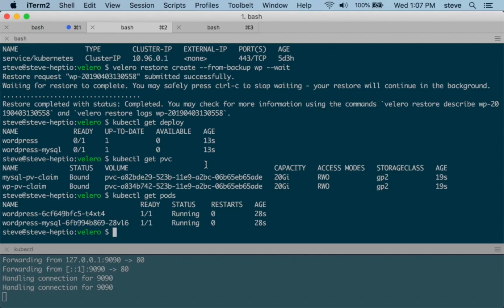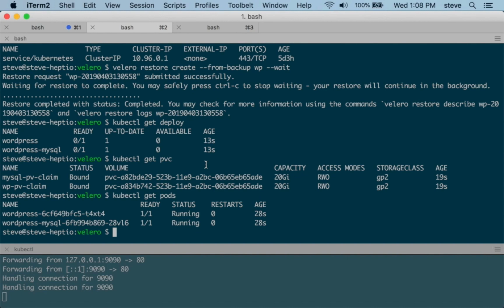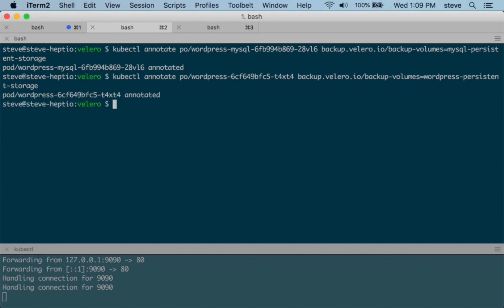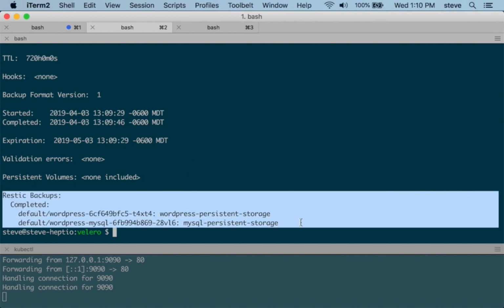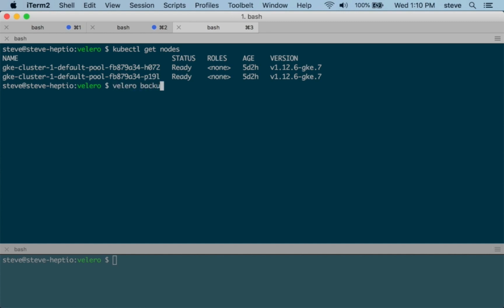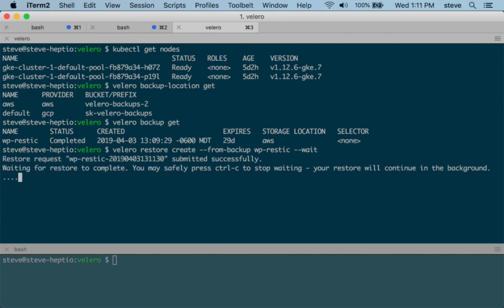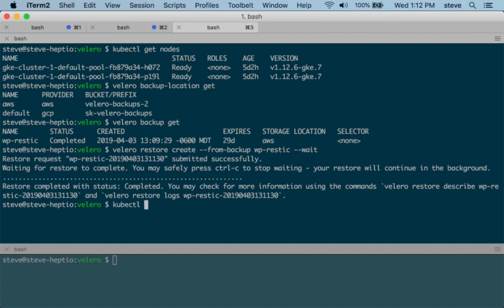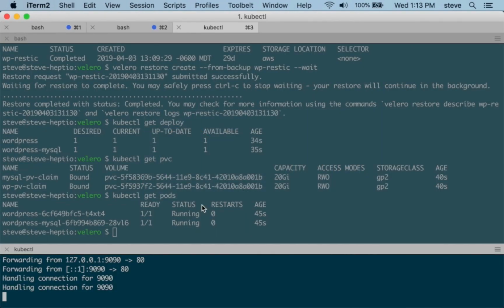How to migrate applications between Kubernetes providers using Velero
How do you migrate an application running on Kubernetes between providers?
In this demo, we'll show how to move an application from AWS to GKE.